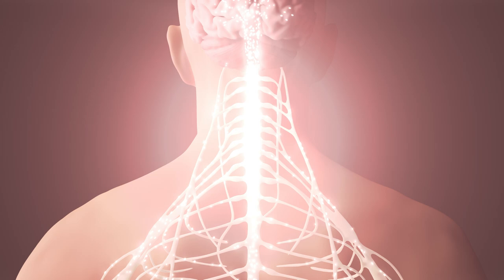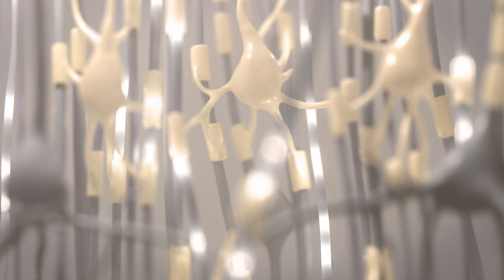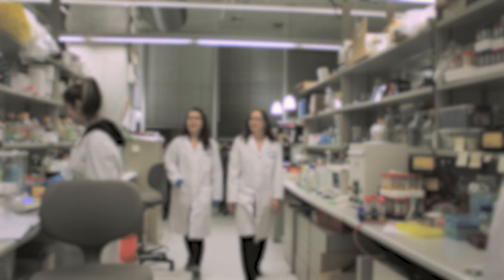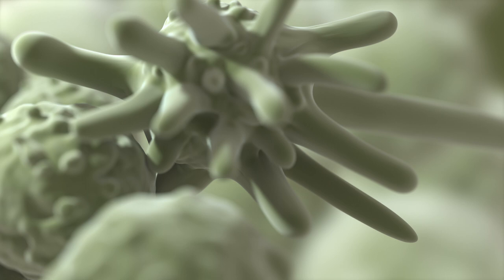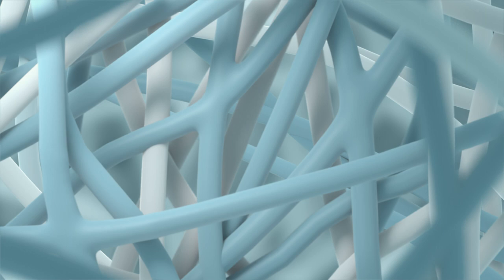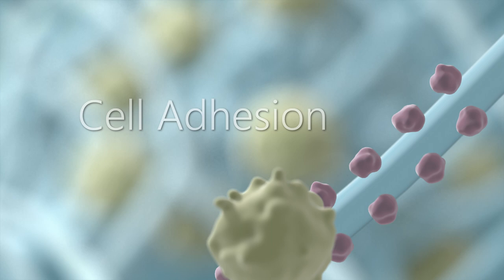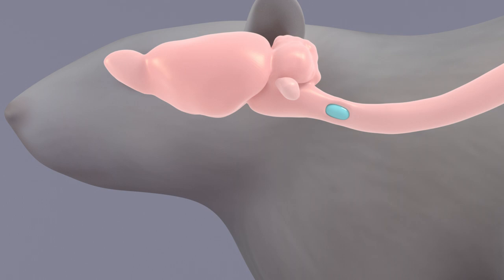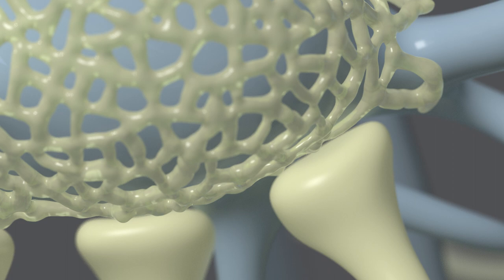Spinal Cord Injury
Spinal cord injury (SCI) is devastating, and little can be done to repair the loss of sensory and motor function. Unlike in the Peripheral Nervous System (PNS), damaged Central Nervous System (CNS) neurons do not regenerate. Damage to the spinal cord initiates a highly inflammatory cascade followed by the formation of an aggregate scar. Once lesioned, making connections through the lesion core difficult if not impossible.

Researchers at Dr. Shoichet’s lab are looking to change this and have found a way to harness the potential of pluripotent stem cells using biomaterials. They have designed a hydrogel made of hyaluronic and methylcellulose capable of tissue scaffolding. Through the hydrogel’s unique capabilities of tissue scaffolding, cell adhesion, biomolecule delivery, inevitability, and biodegradation the Shoichet lab has overcome major barriers in stem cell transplantation.

The hydrogel's unique drug delivery properties allow for the targeted delivery of Chondroitinase ABC capable of degrading inhibitory components of the aggregate scar. Therefore enhancing the integration of the newly transplanted cells.

Although at the animal testing stages, differentiation, and survival in the transplanted cell grafts have been reported, holding promise for the future.